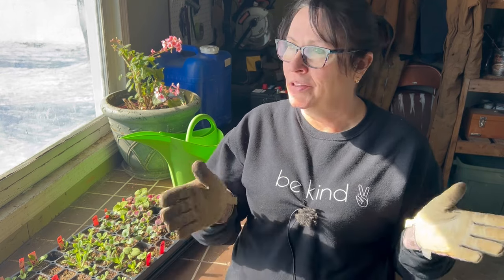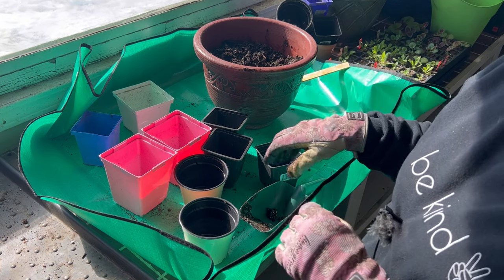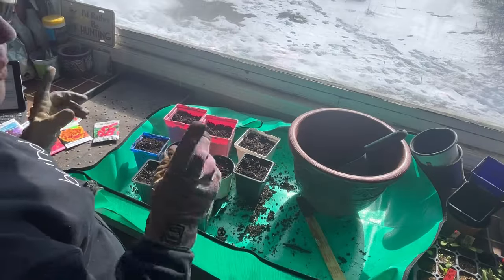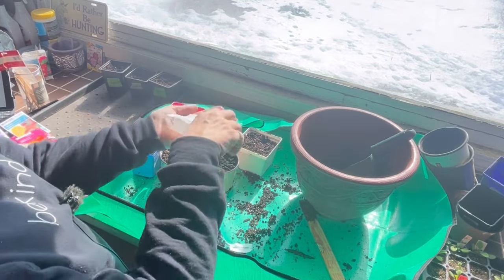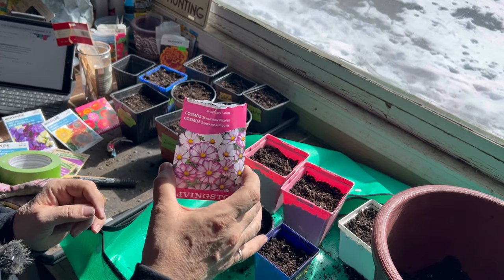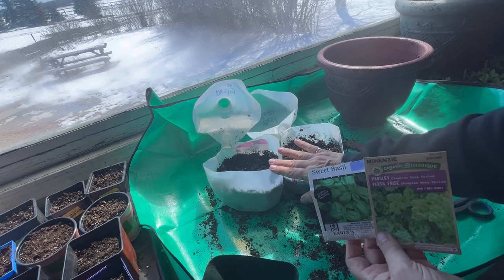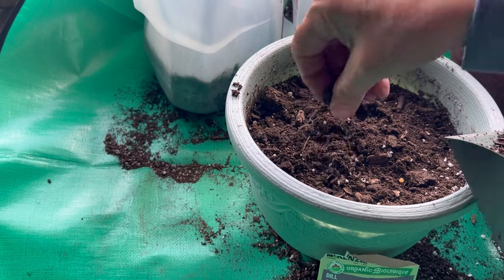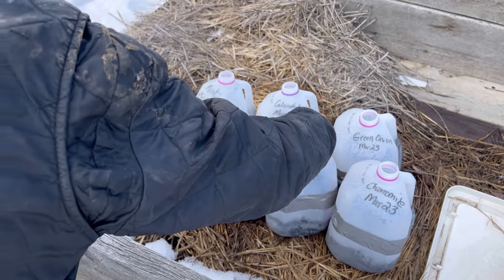ONE MONTH UNTIL LAST FROST! 🌡️COLD CLIMATE GARDENING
Here on the Saskatchewan Prairies, it is only one month until our last frost date.  I always follow my grandmother's rule of planting out most of my seedlings starting around the long weekend in May.  There is still time before that last frost date to start some more seedlings indoors!  Welcome to the Saskatchewan Prairies, Growing Zone 3 - Canada! On my channel you will learn about cold climate growing techniques, indoor gardening during long cold winters and see what's cooking in the Little Garden Kitchen!

🪴 REPOTTING MAT (Amazon)

🍅 MIRACLE GRO POTTING MIX (Amazon)

🌼MIRACLE GRO PERLITE (Amazon)

🐟 NEPTUNE ORGANIC FISH FERTILIZER (Amazon)

🍅SEED STARTING TRAYS (Amazon)